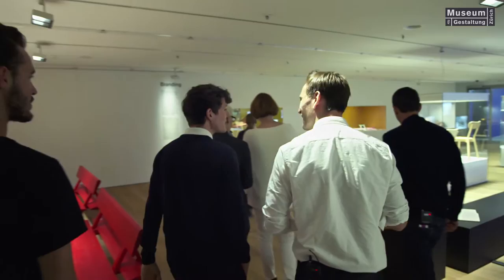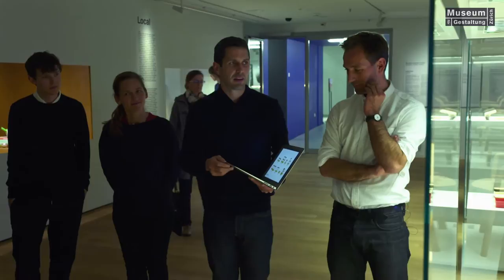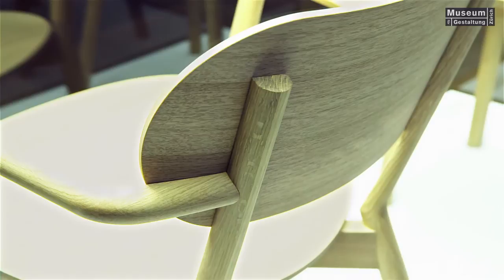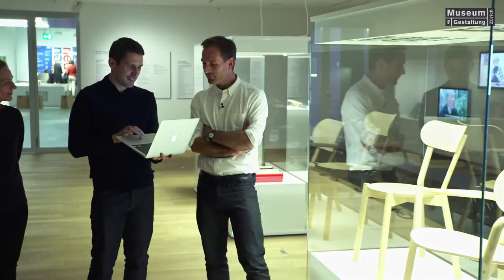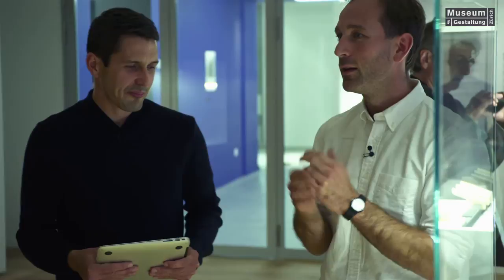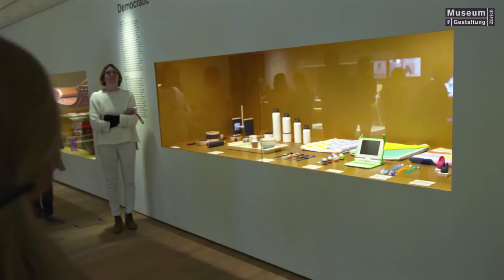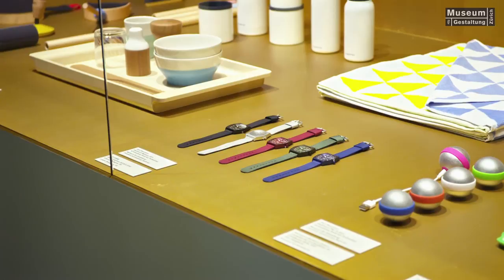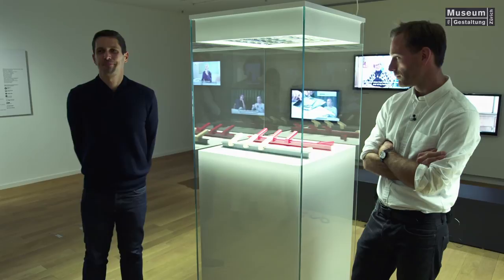Venue at "100 Years of Swiss Design" with BIG-GAME design studio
Exhibition Venue at "100 Years of Swiss Design"
A young Swiss viewpoint is introduced in a small exhibition.

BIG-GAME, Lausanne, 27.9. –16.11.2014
Presentation by Augustin Scott de Martinville, Elric Petit, Grégoire Jeanmonod
Wednesday 1 October 2014, 6 pm